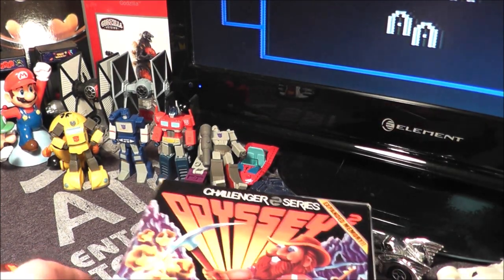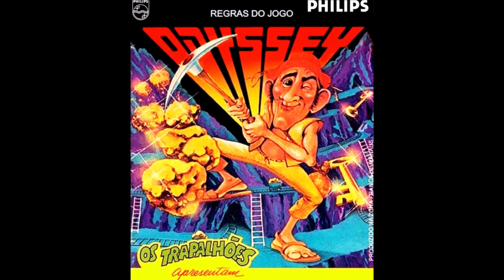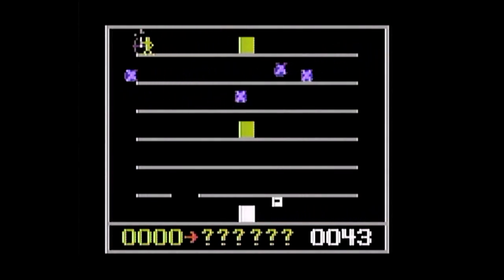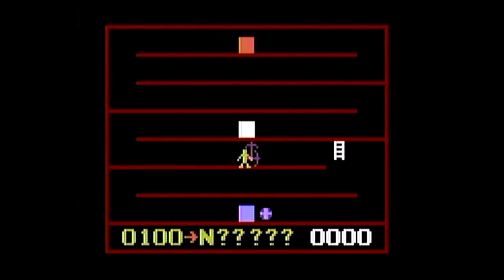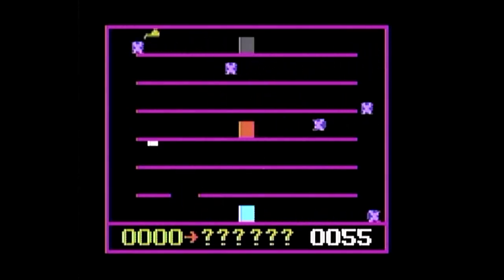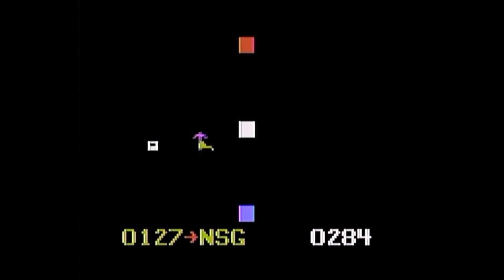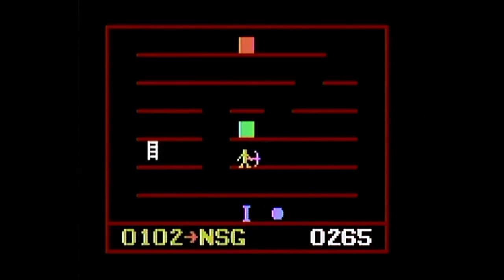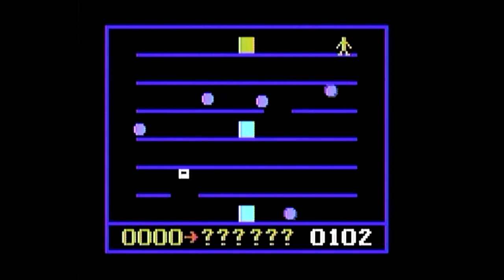Pick Axe Pete Magnavox Odyssey 2 Review - The No Swear Gamer Ep 594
Today’s Magnavox Odyssey 2 game review covers Pick Axe Pete by Magnavox.
NSG: Videos for everyone who grew up in the 70’s, 80’s & 90’s!